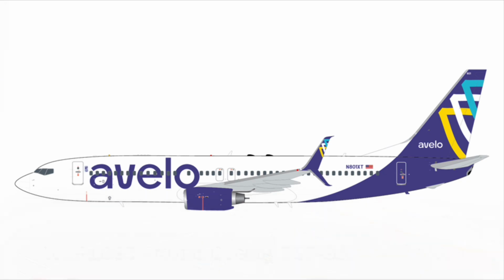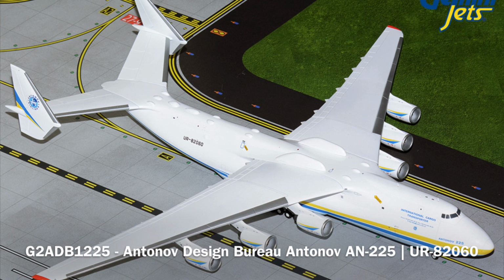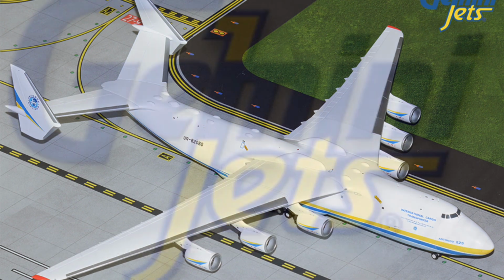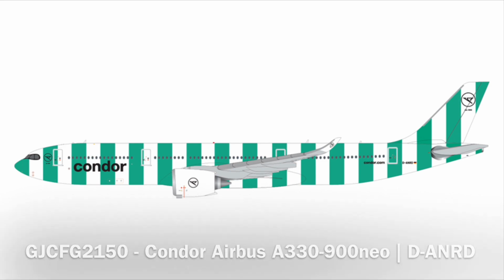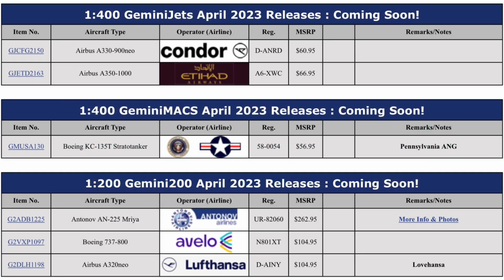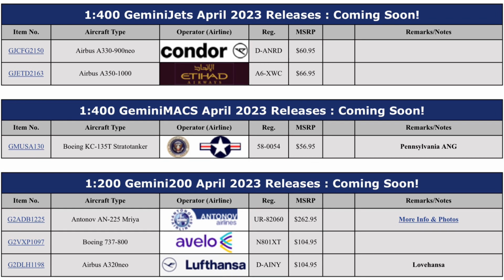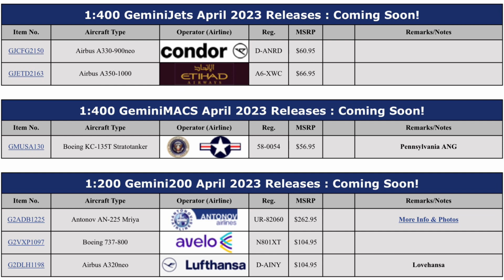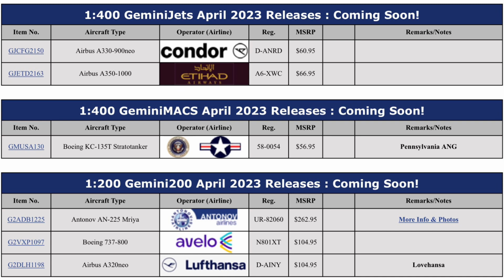Gemini Jets April 2023 Releases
Hello everyone,
Welcome to another model release video! A small release has dropped from Gemini Jets for the upcoming April timeframe, only totaling six models. Due to the production of the Antonov AN-225 in 1:200 scale, the release size has been reduced to accommodate it. What are your thoughts on this small release set? Let’s talk!